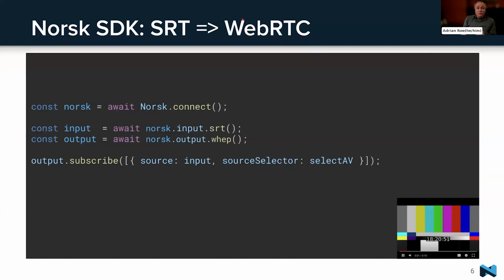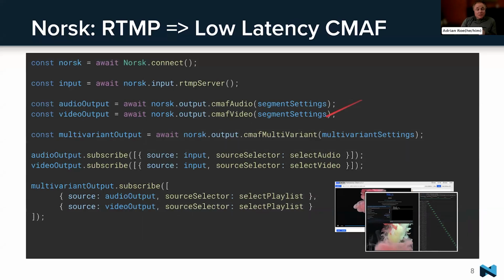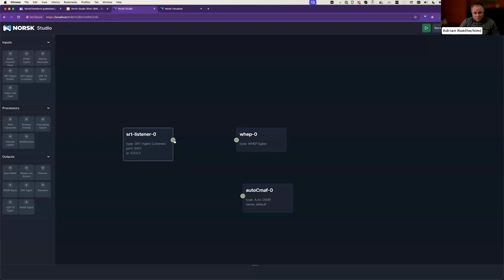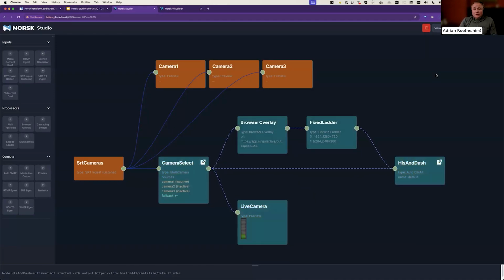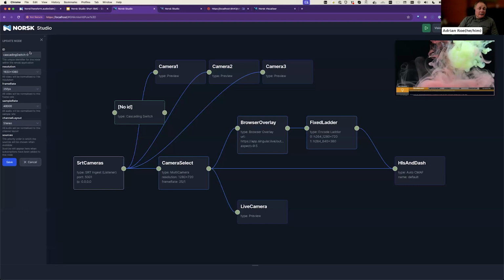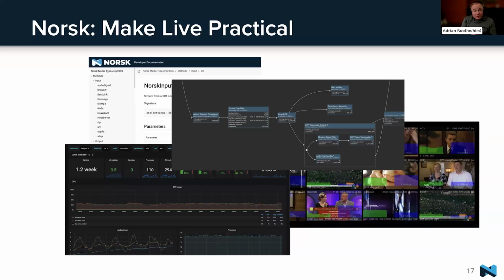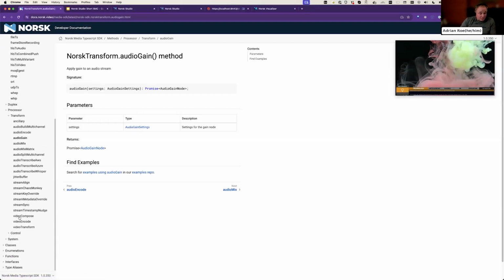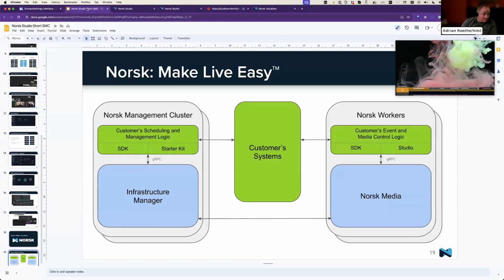No Code, No Kidding: Simplify Your Live Streaming with Norsk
Norsk empowers users to easily build even the most complex live media workflows in days or weeks, rather than months or years. Going beyond simple “source in, ABR ladder out” scenarios, Norsk enables dynamic source switching, picture-in-picture, data overlays, multi-language audio, DRM, and more. With the new no-code Norsk Studio, even non-programmers can build complex, dynamic live streaming workflows. Join us for this demo of Norsk Studio to find out just how easy live can be.

Moderator:
Steve Nathans-Kelly, VP & Editor-in-Chief, Streaming Media, Information Today, Inc.

Speaker:
Adrian Roe, Ph.D, CEO, Norsk